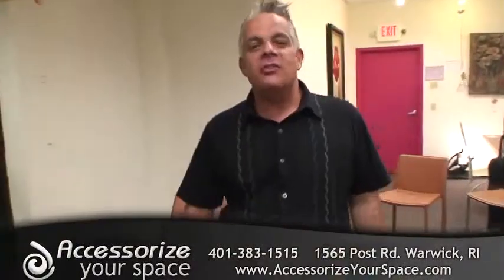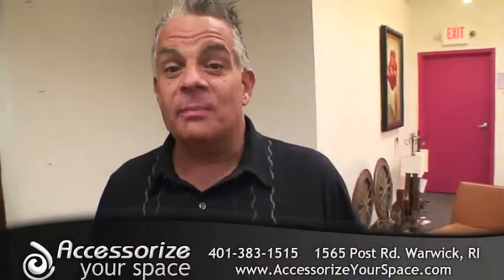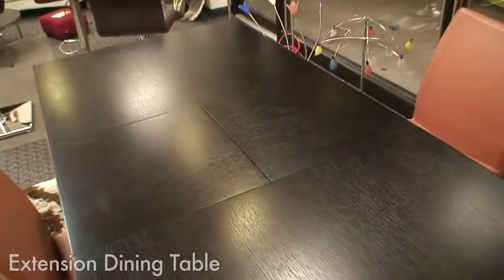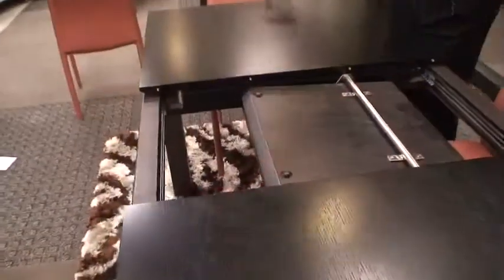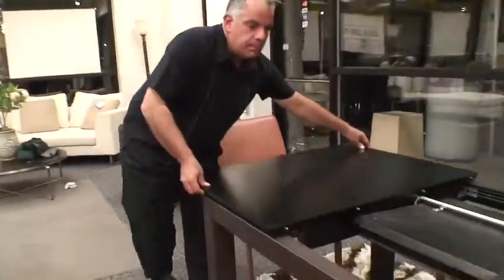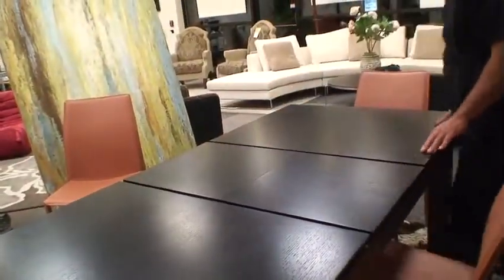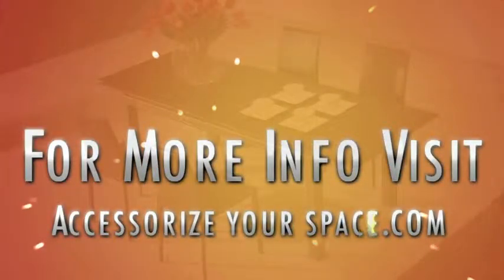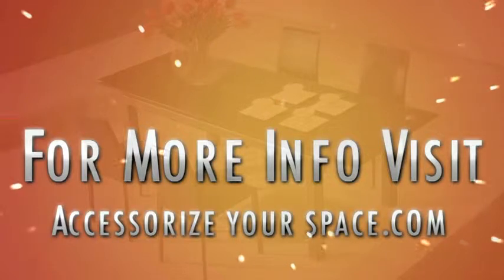Espresso Wood & Leather Extension Dining Table | Dinette Set w/ Designer